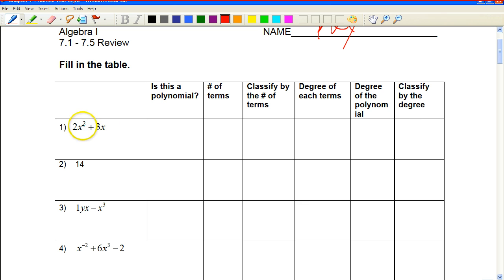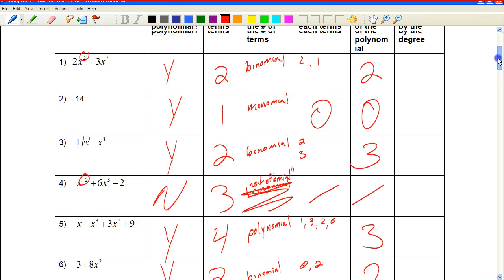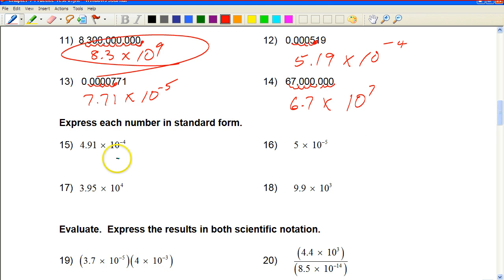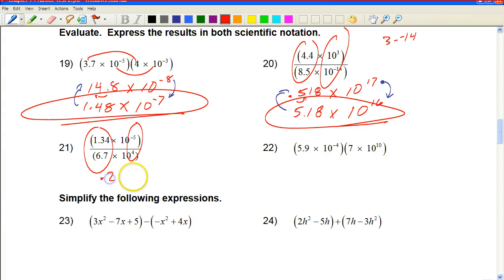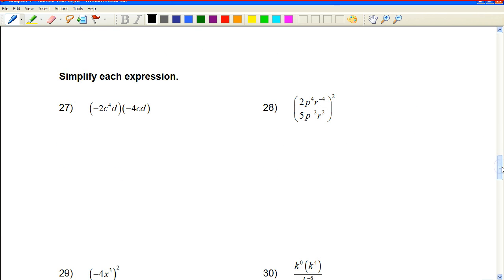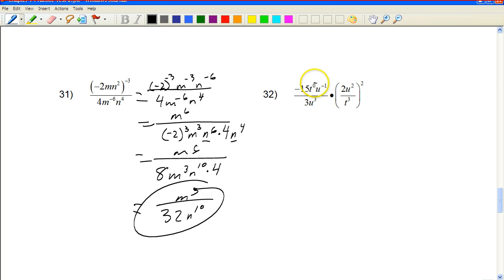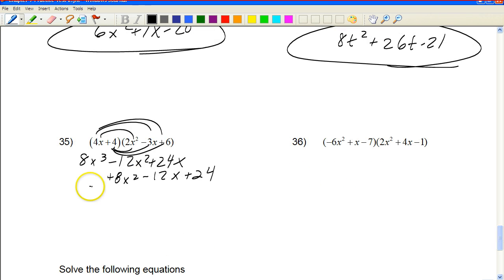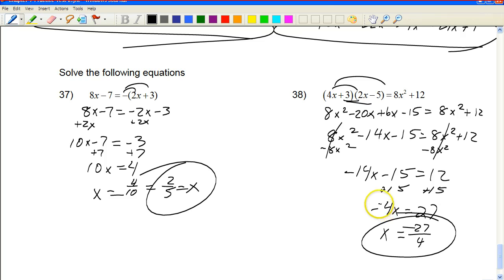AlgIA Unit 7 Review 2